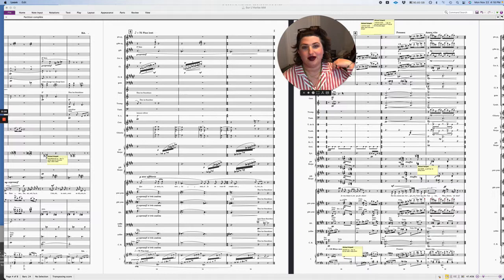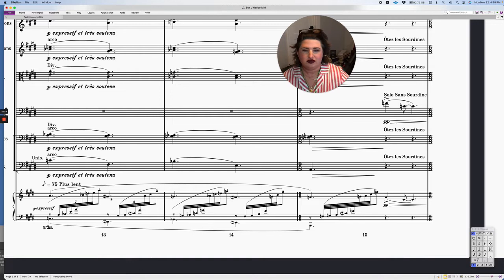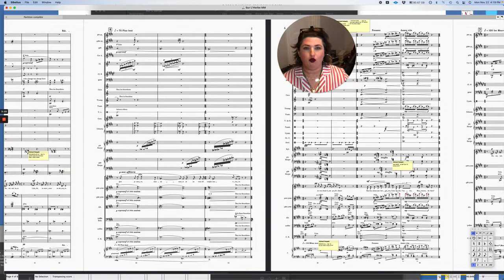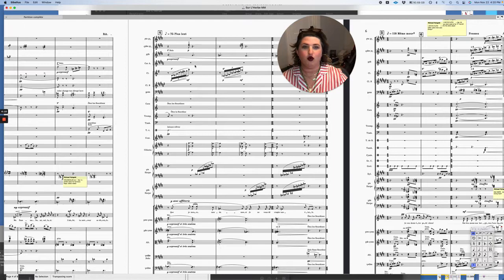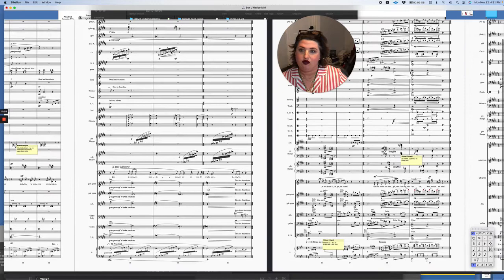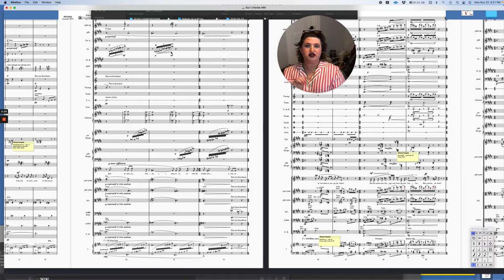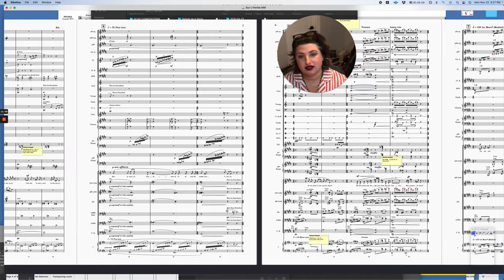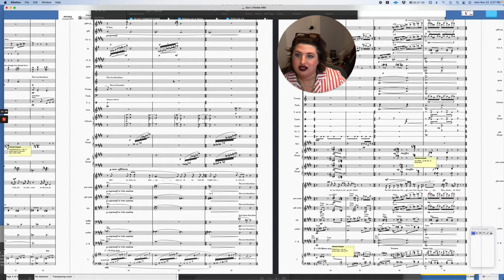How to Orchestrate like Maurice Ravel.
An unscripted screencast of Ravel like orchestration & piano transcription techniques.